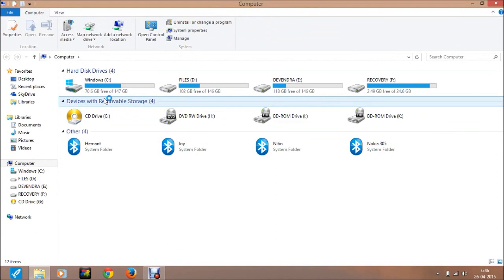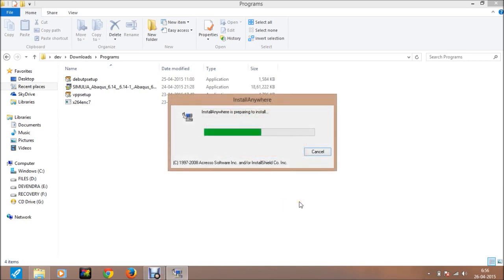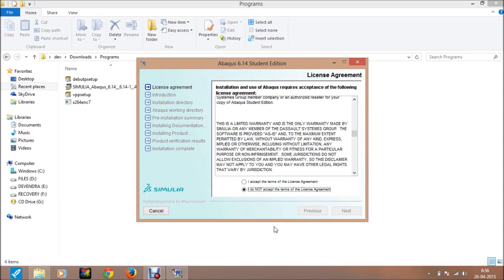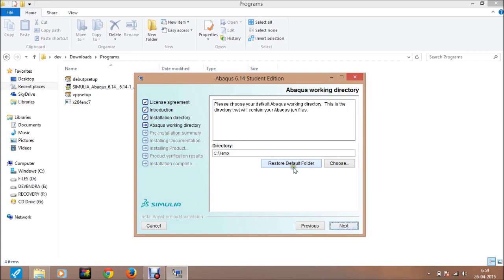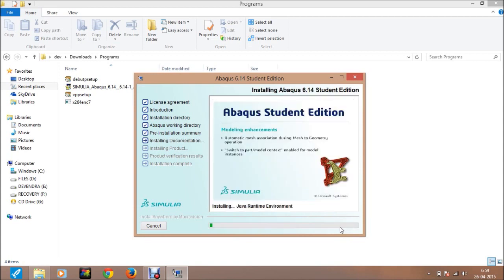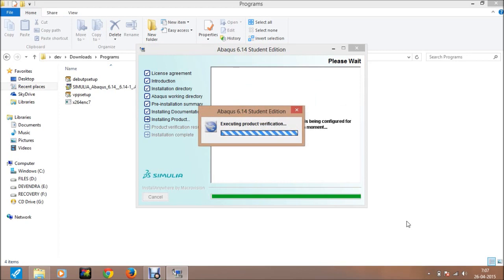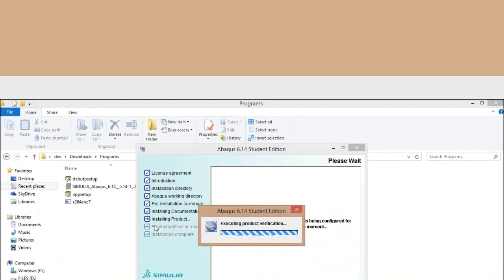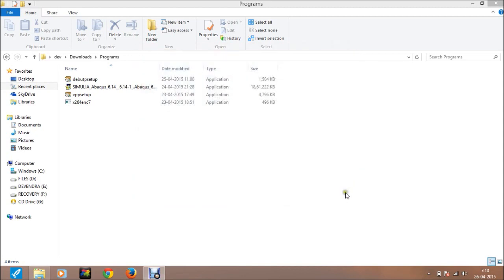Tutorial of how to install Abaqus 6.14 on windows 8 OR 7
Abaqus 6 14 student edition free